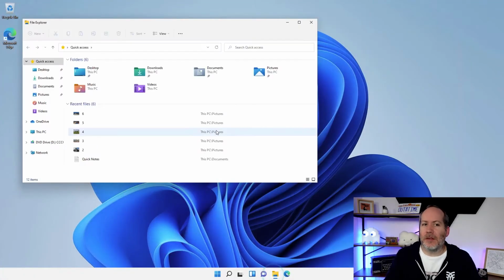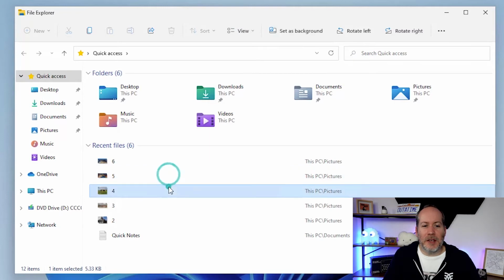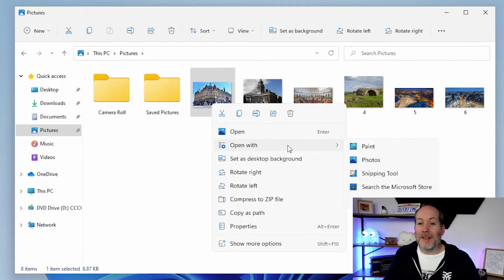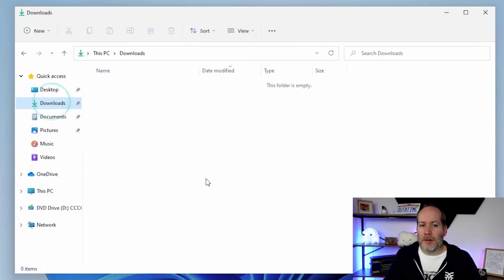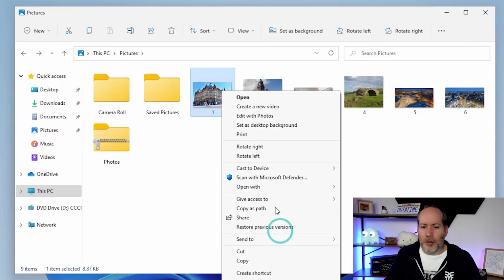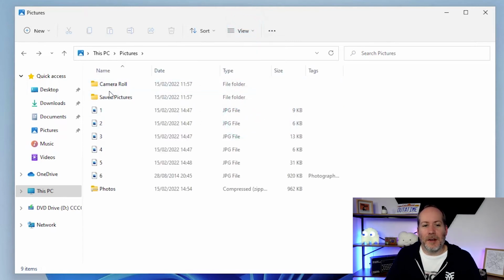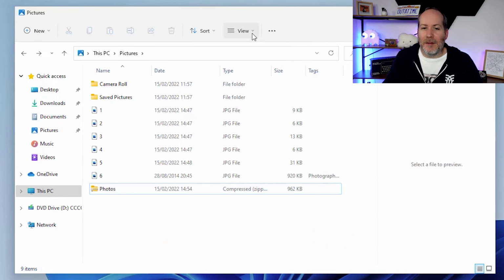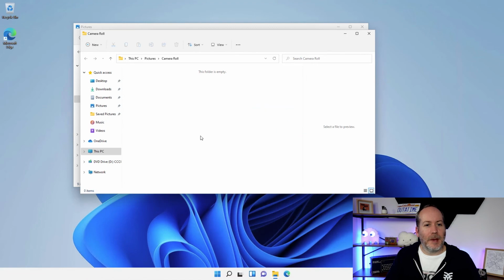Windows 11 Changes to File Explorer 2022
Windows File Explorer has changed very subtly from Windows 10 to the new Windows 11 update. Today we will be looking at those changes and new features within File Explorer and how to use it effectively

This video is part of a series sharing some of the changes from windows 10 to windows 11 and new features that have been added. We share some tips and tricks in these videos to help you with anything your may come across after updating from Windows 10 to Windows 11.

TIME STAMPS:
0:00 - Introduction
0:20 - Quick Access
0:40 - Refreshed look of File Explorer
1:25 - Context Menu Changes
2:40 - Changes to Navigation
3:40 - Right Click Menu Changes
4:47 - Change View / Size of Icons
5:50 - Turning on File Extension
6:22 - Quick Access / Suggested Folders
6:54 - Pin to Start Menu

FILMING
📸 Our 4K Camera Canon M50
📸 F1.4 16mm Sigma Prime Lens with Canon mount
📸 Our overhead and quick shots Camera Sony ZV1
📸 Studio White Light Godox SL60-W
📸 Studio Lightbox Andoer Godox SB-UE 80cm
📸 Wearable Microphones RØDE Lavalier GO
📸 Wireless Microphone packs RØDE Wireless GO